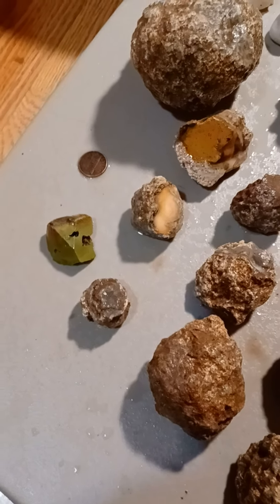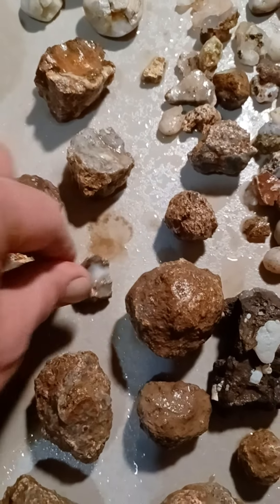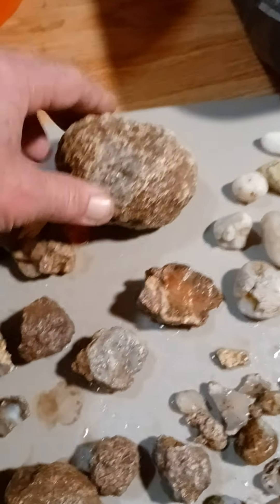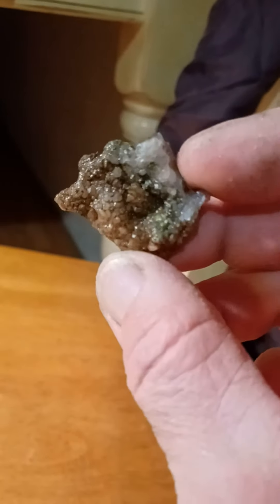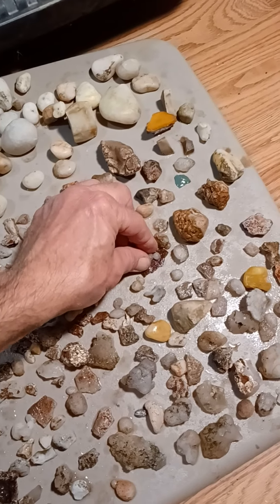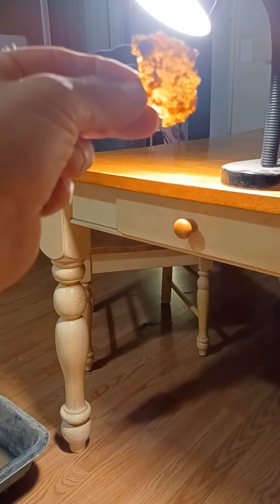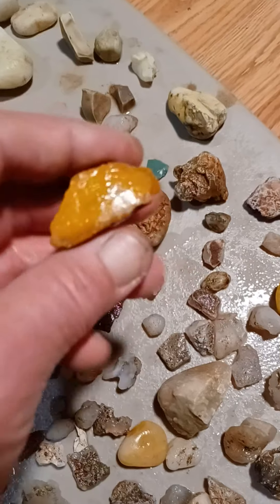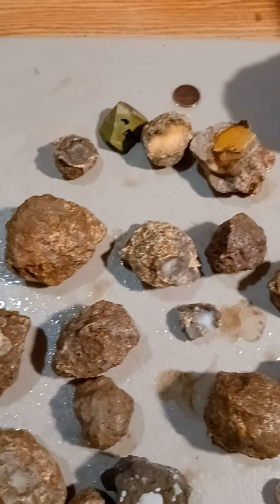10/29/22 eastern oregon succer cr thunder eggs and aggets